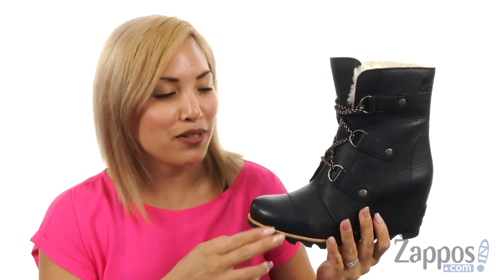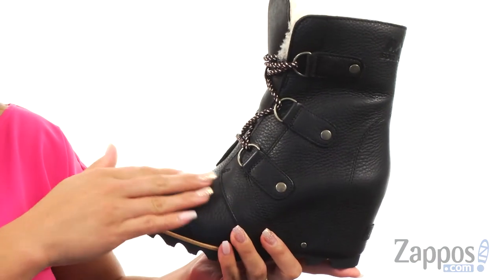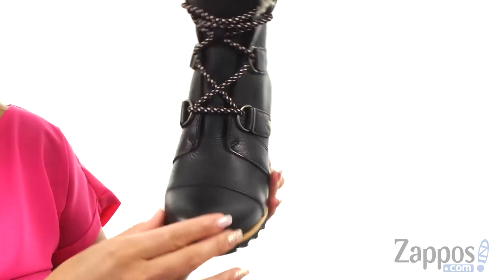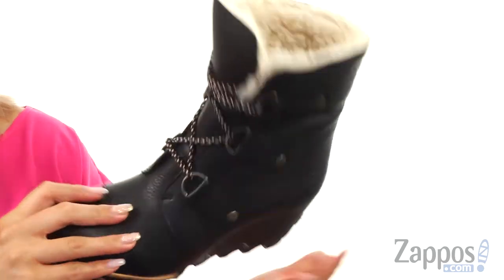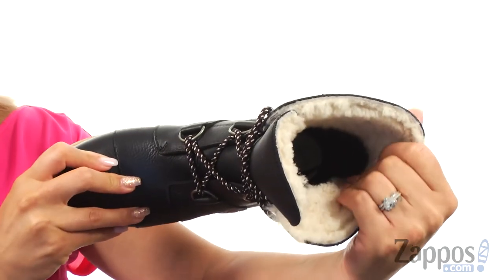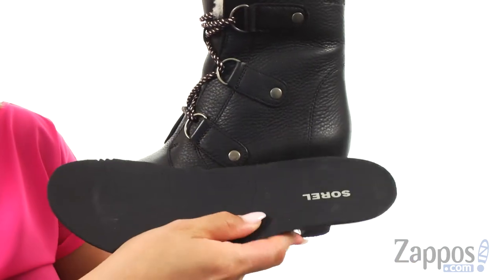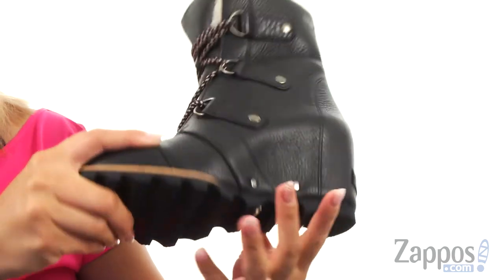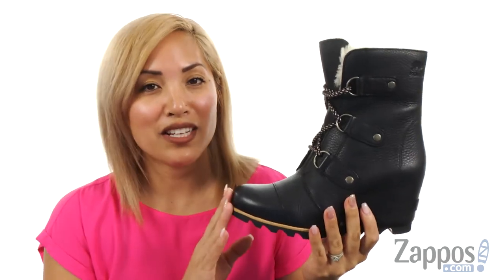SOREL Joan Of Arctic Wedge Mid Shearling SKU: 8894275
The Sorel&reg; Joan Of Arctic Wedge Mid Shearling boot gives your style a little city attitude.
Lace-up design with fabric lace stays and sturdy metal hardware.
Soft genuine shearling and canvas lining for added comfort and breathability.
Real Fur: Dyed sheep shearling from Australia.
Removable, molded EVA footbed features a synthetic topcover, heel cup, and arch support for added support and comfort.
Molded BPU midsole for added support and shock absorption.
Molded BPU-PU midsole and wedge.
Molded rubber outsole with a pronounced lug pattern for stylish outdoorsy look.
Imported.